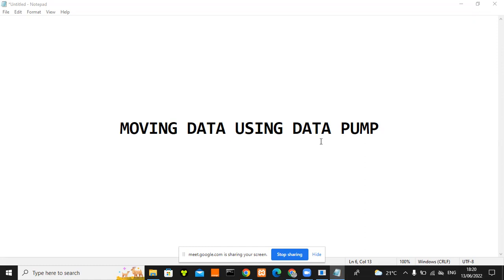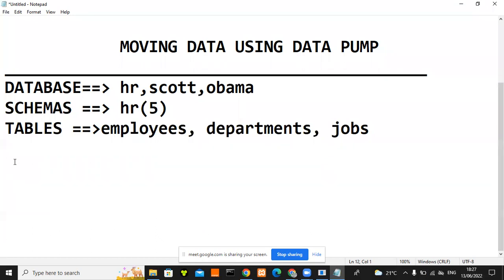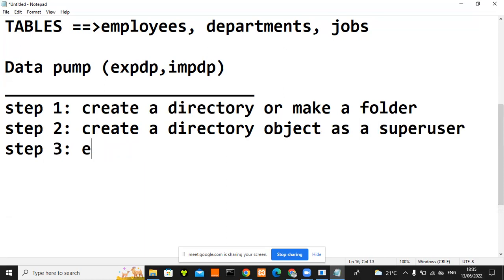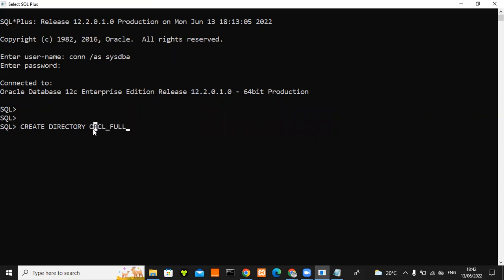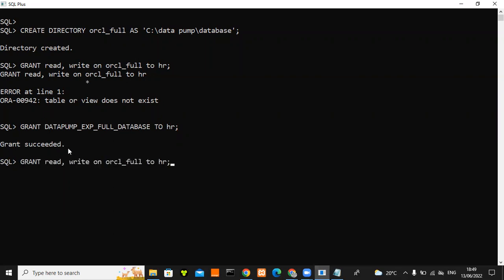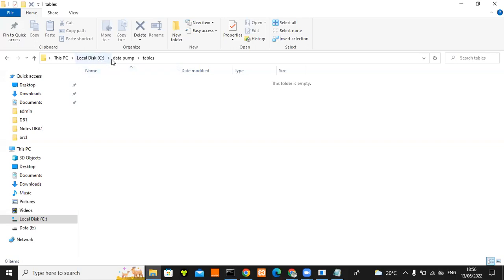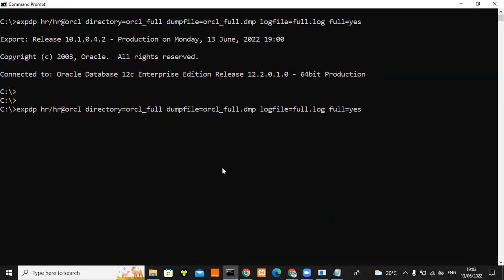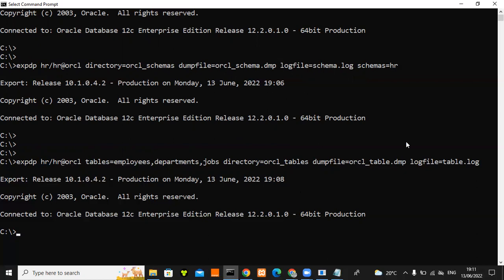MOVING DATA USING DATA PUMP TOOLS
Oracle Data Pump technology enables very high-speed movement of data and metadata from one database to another.